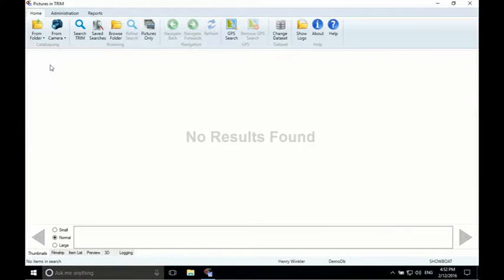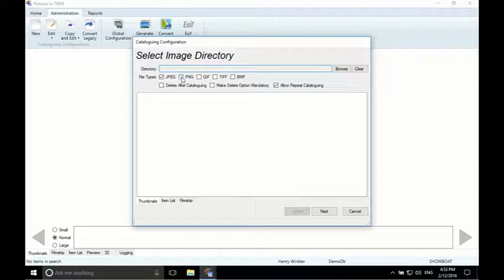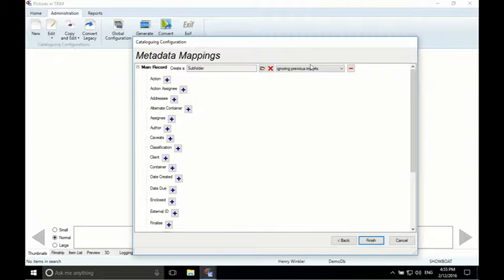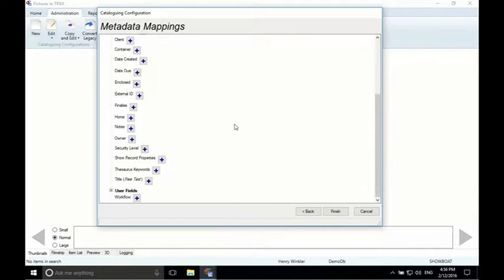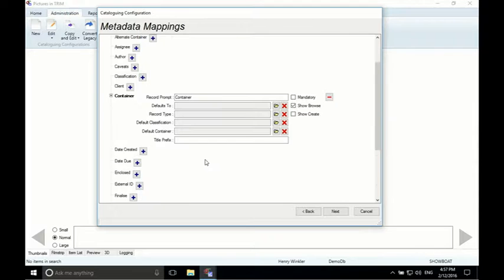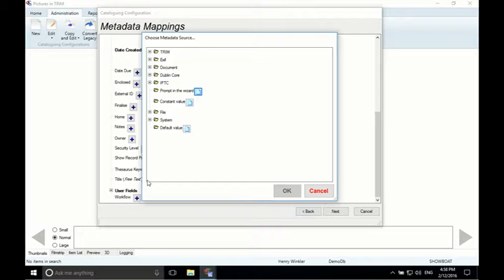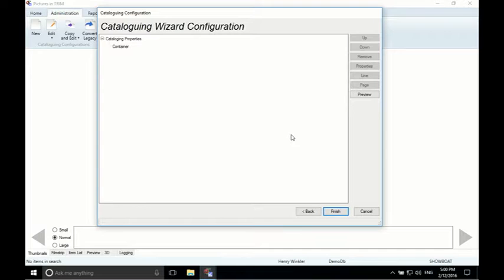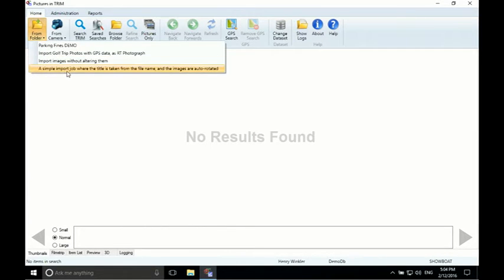04 Sigma Pictures Configure Import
#4 Sigma Pictures Administration features, and import configuration